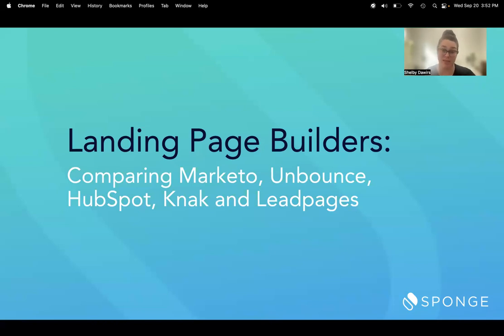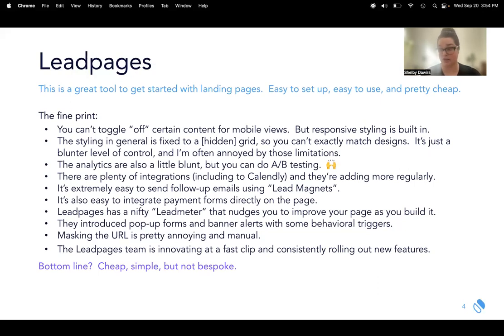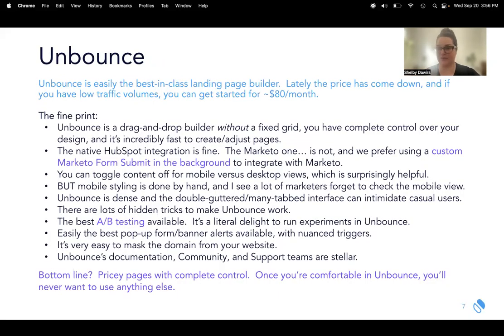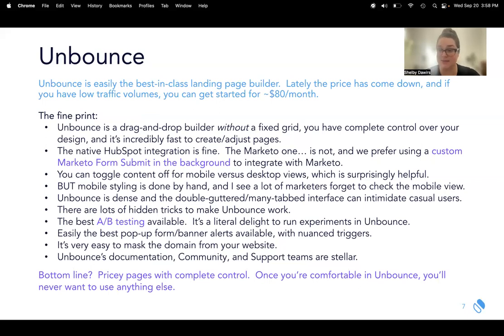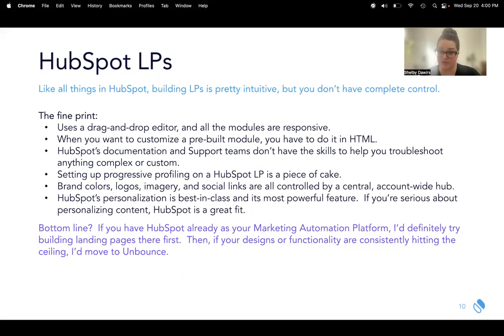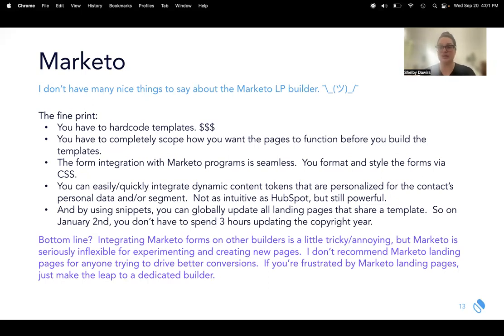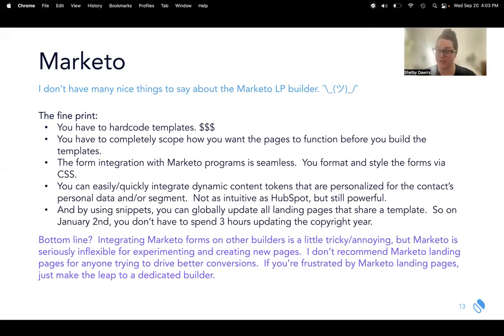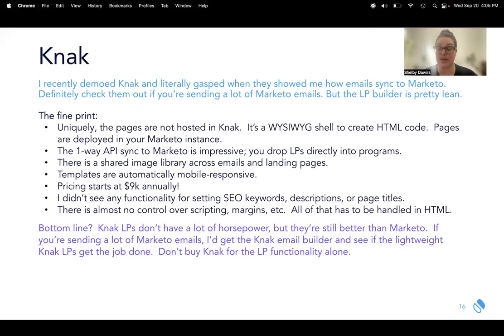Best Landing Page Builders for B2B Marketing | Marketo vs. HubSpot vs. Unbounce vs. Knak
Choosing the right landing page builder can make a big difference in your B2B marketing campaigns. But with so many platforms available, how do you know which tool is best for your team's needs?

In this video, Sponge compares five popular landing page and marketing platforms: Marketo, Unbounce, HubSpot, Knak, and Leadpages.

Explore how these tools compare and what to consider when evaluating landing page software for your marketing team.

Learn more about:
- The differences between Marketo, Unbounce, HubSpot, Knak, and Leadpages.
- Landing page creation and customization capabilities.
- Choosing the right platform for your marketing campaigns.
- How landing page tools fit into your marketing automation and technology stack.
- Factors to consider when selecting landing page software for B2B demand generation.

Whether you're evaluating new marketing technology or looking to get more out of your existing platform, understanding your options can help you build more effective campaigns and improve your marketing operations.

Need help optimizing your marketing technology stack?

Sponge helps B2B organizations improve marketing operations, marketing automation, demand generation, and revenue operations.